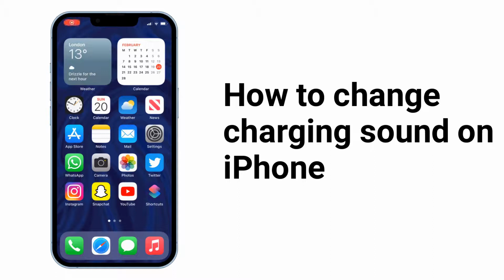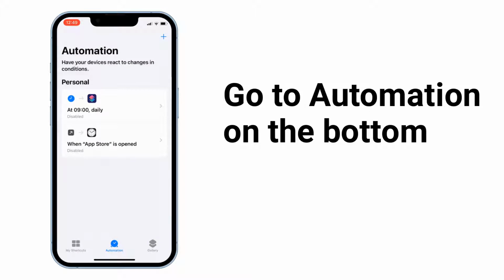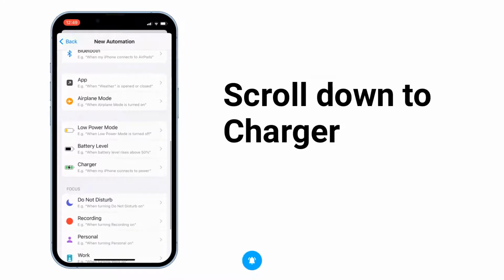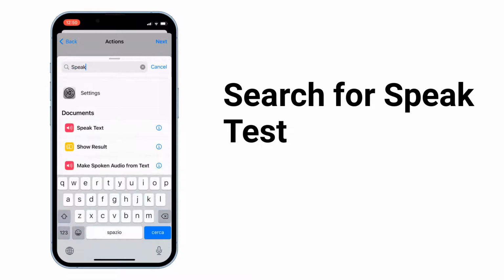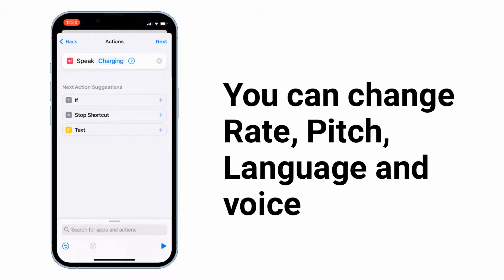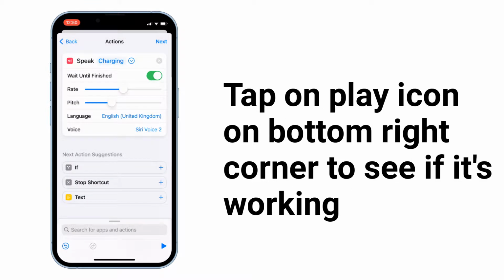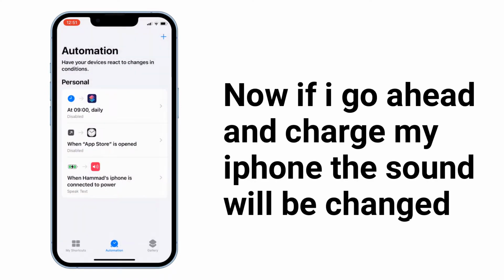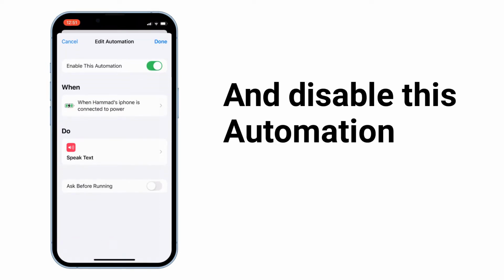How To Change Charging Sound On iPhone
in this video, I go through a method to change the charging sound through the Shortcuts app on iPhone